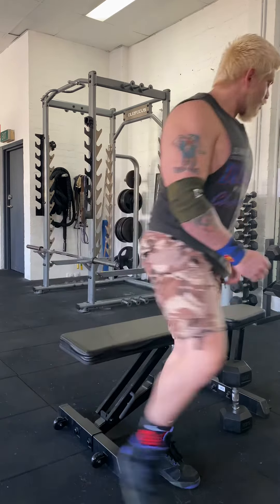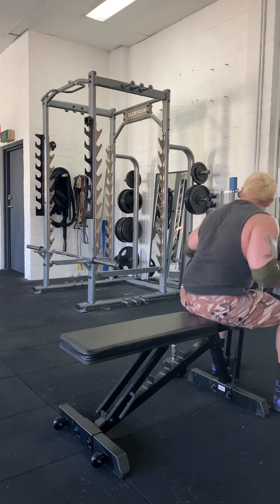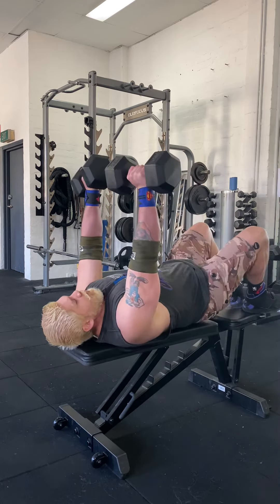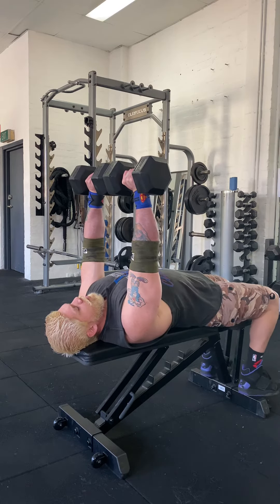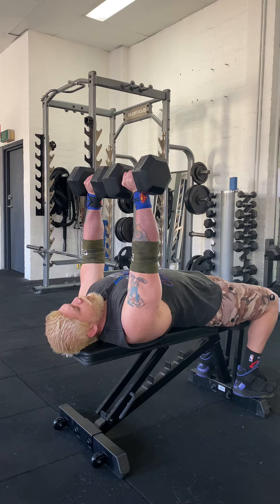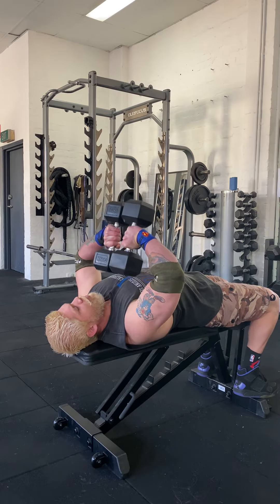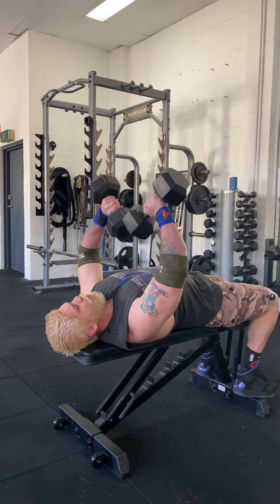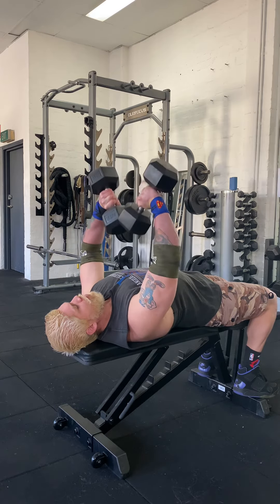Tate Press (improve your bench press)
If your bench press isn’t improving dramatically , you might need to work on your tricep strength develop , try the Tate press inventing by Dave Tate a power lifter who was able to increase performance in his bench press by including this exercise into his regime 🔥